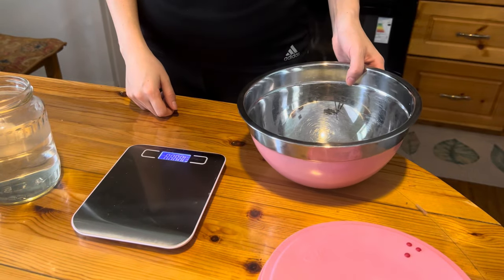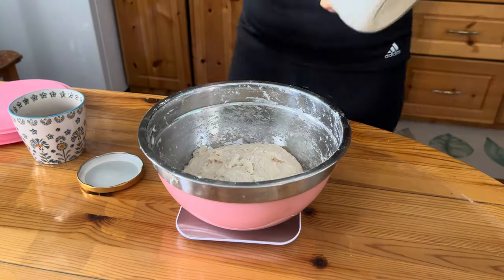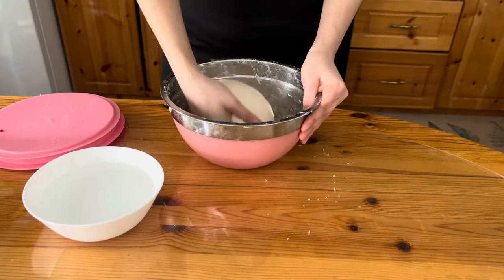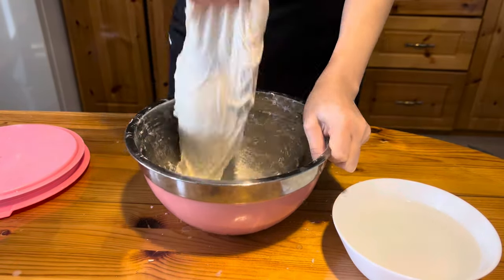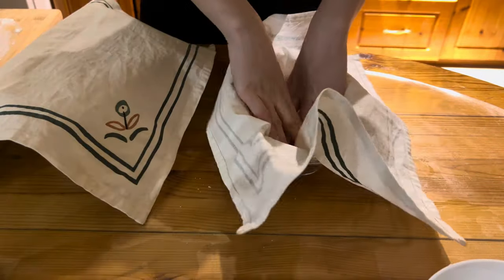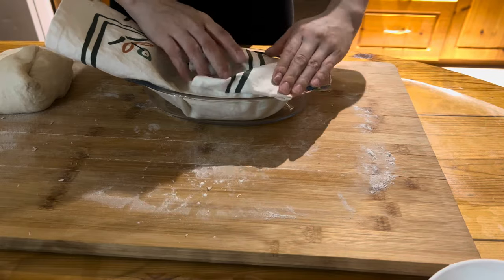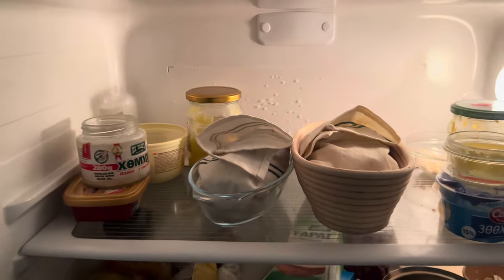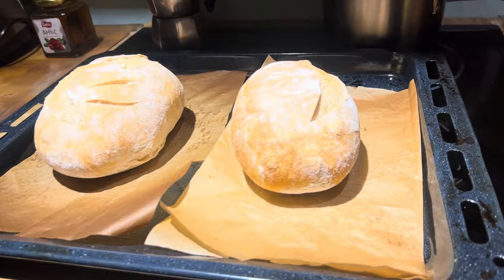Simple Sourdough Bread Recipe (Beginner friendly) step by step guide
This is for me the quickest way to make overnight sourdough bread. No complications, without a dutch oven, without a banneton basket, use what you have.
This is the "prepare the dough before you go to sleep and bake in the morning", beginner friendly recipe.

👋 Tripod I use for recording on my phone

Ingredients:
600gr flour
12gr salt
420gr water
100-120gr sourdough starter